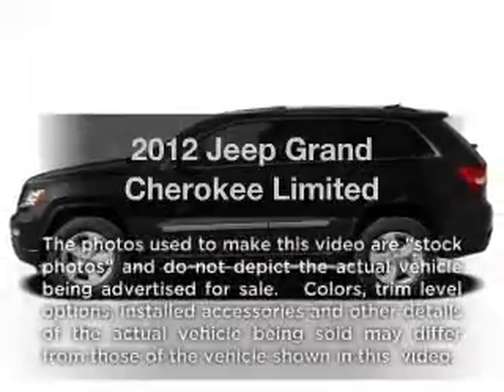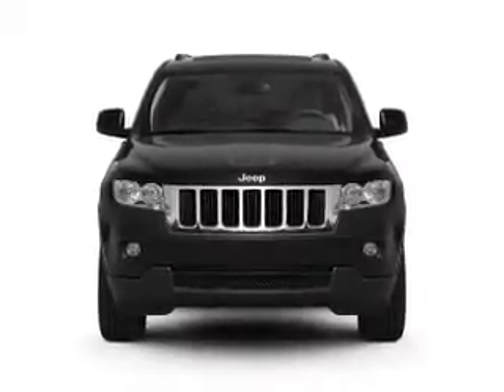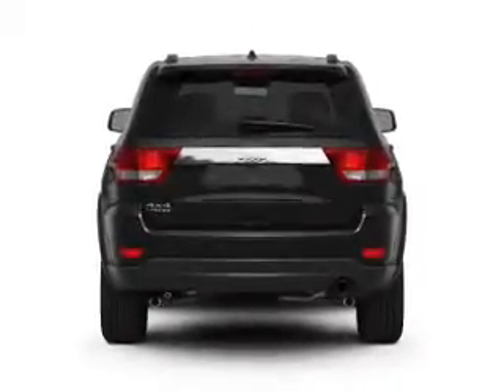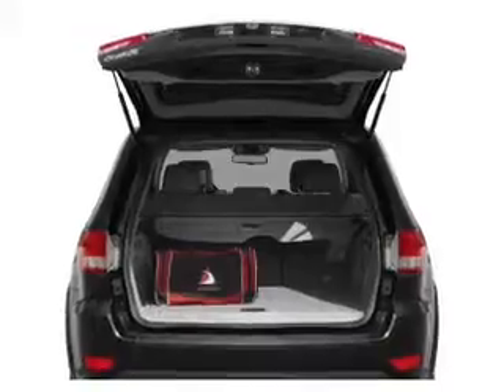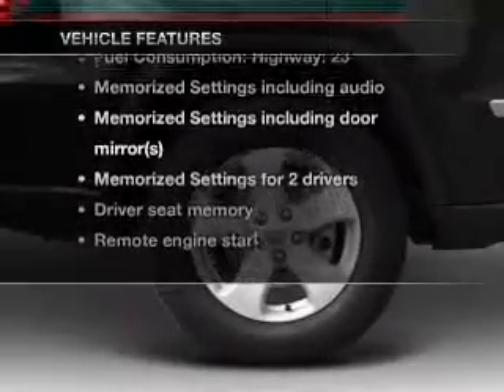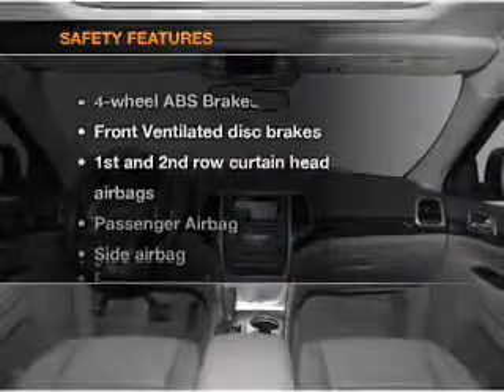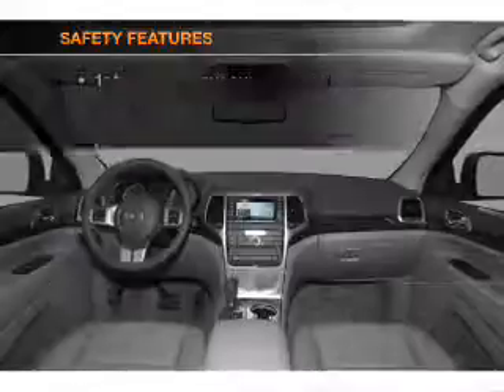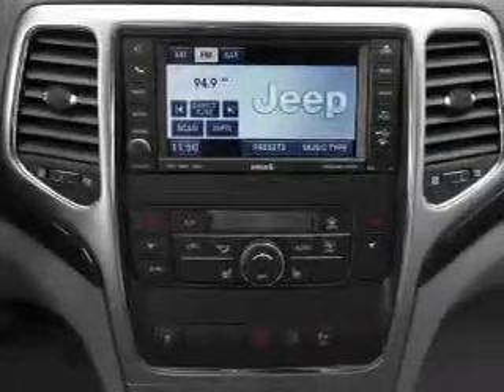2012 Jeep Grand Cherokee - Columbus OH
Year: 2012
Make: Jeep
Model: Grand Cherokee
Trim: Limited
Engine: 5.7 liter 8 cylinder 16 valve
Transmission: 6-Speed Automatic
Color: White Gold
Mileage:
Address:
6350 Perimeter Loop Rd